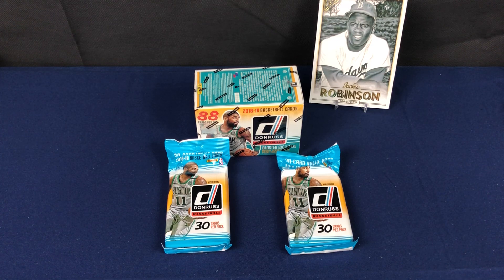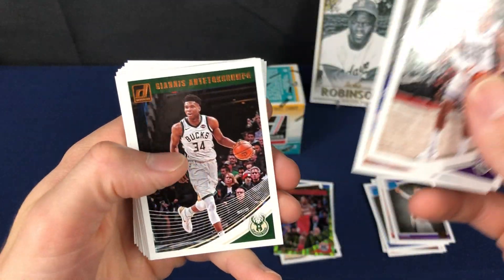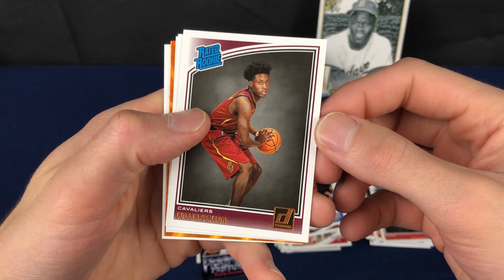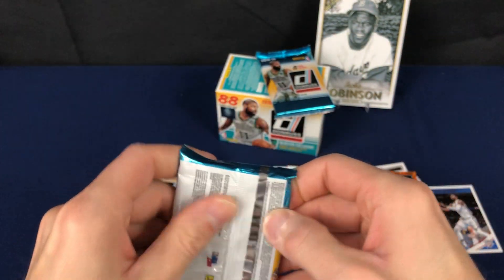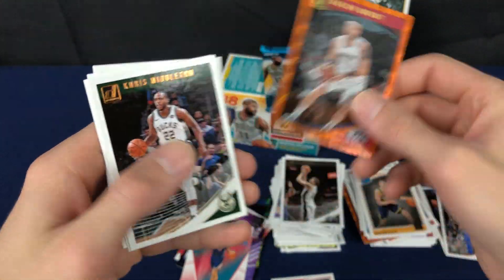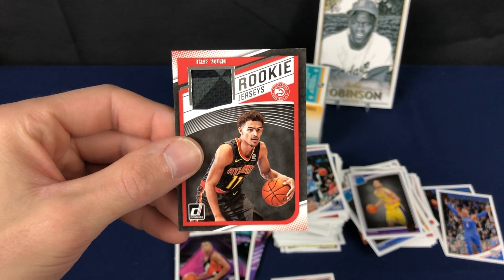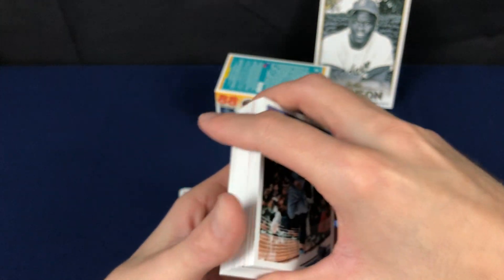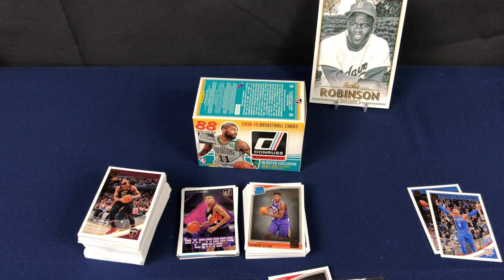2018-2019 Donruss Basketball Retail Hanger (2) and Fatpack (2) Box Break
A couple of hangers and a couple of loose fatpacks from Walmart.